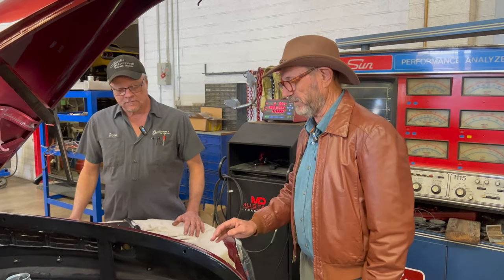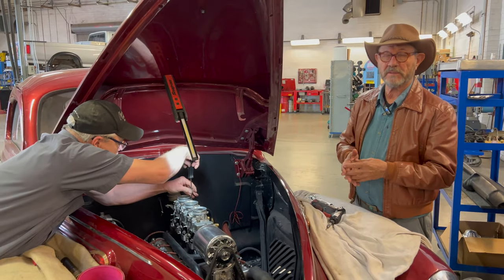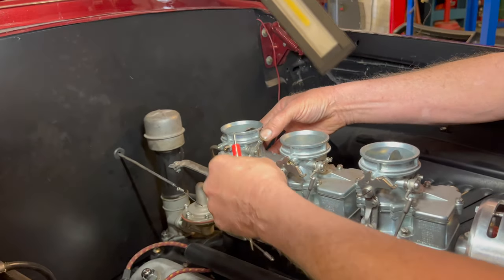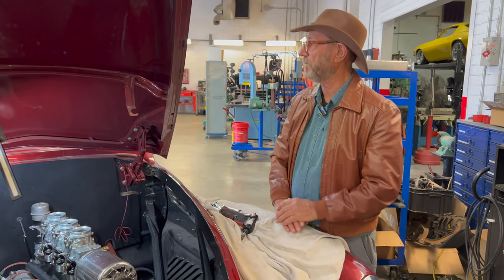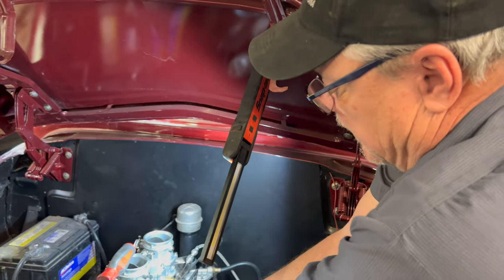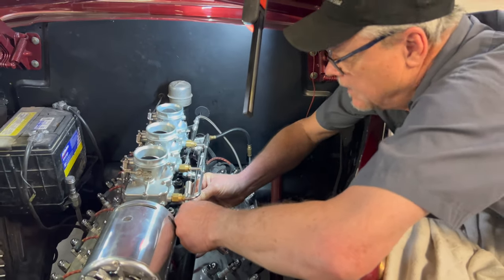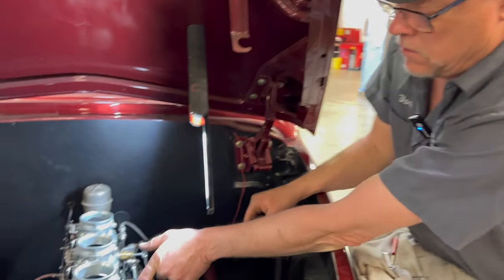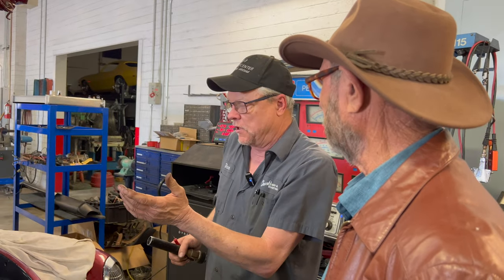1938 Zephyr Part 51 Carburetors Three Duce Setup gets Tuned by Dave @ Chuck's Speed, Phoenix AZ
The 1938 Lincoln Zephyr V12 Coupe gets some Carburetor LOVE by Dave Lowther at Chuck's Speed Center in Phoenix AZ. The 3 Stromberg 97-type Carbs look great, and the basics are all there, but they need to be freshened up, synchronized and dialed in to be just right. JB Donaldson has known Chucks and the tech, Dave for decades.